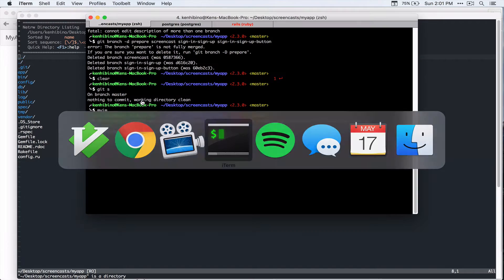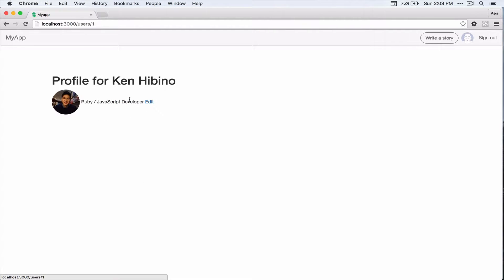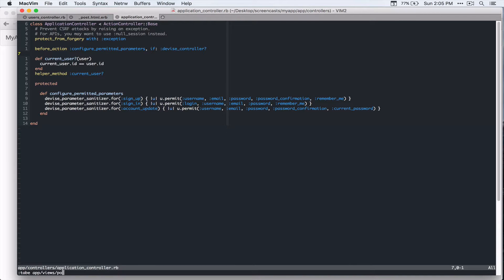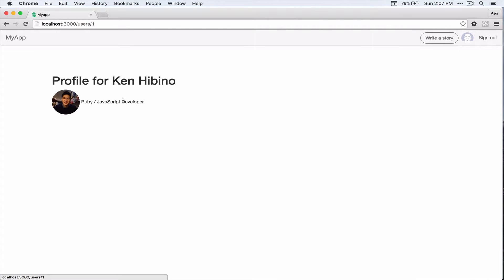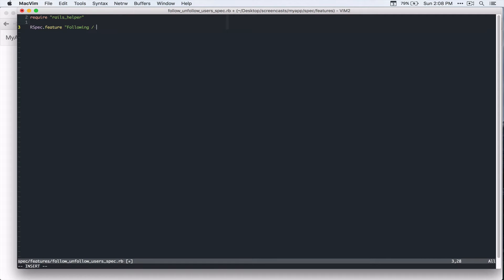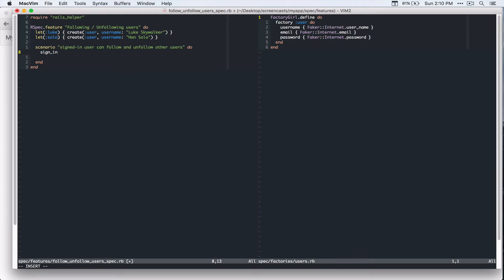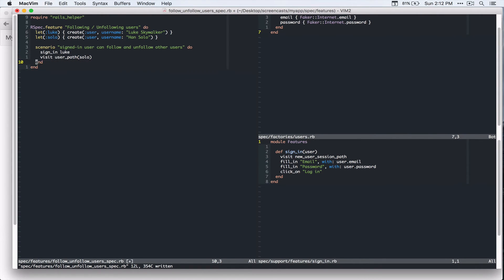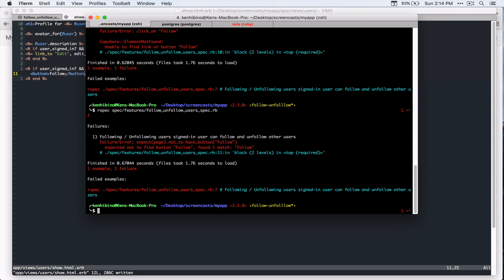#13 Follow/Unfollow users part 1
In this video, we will start working on our following / unfollowing users feature